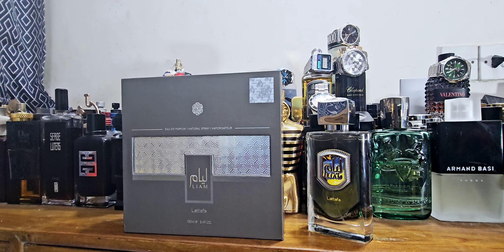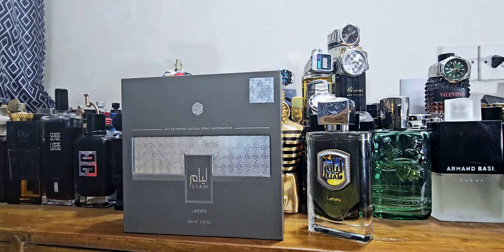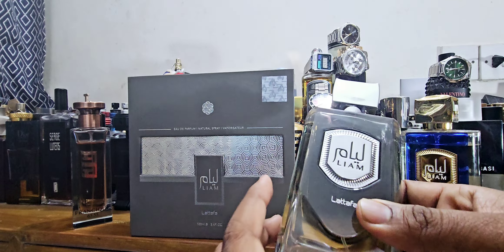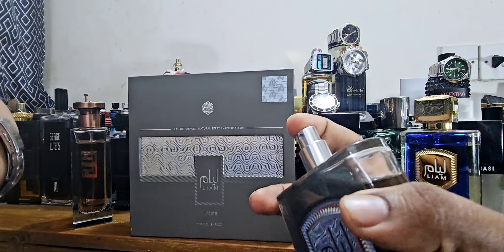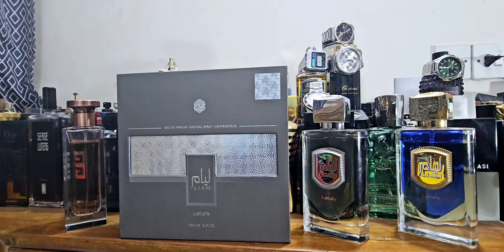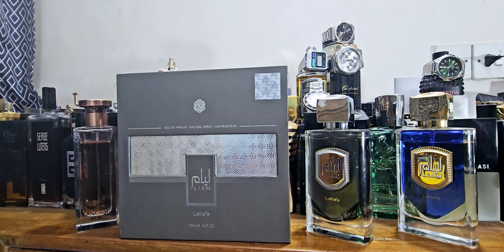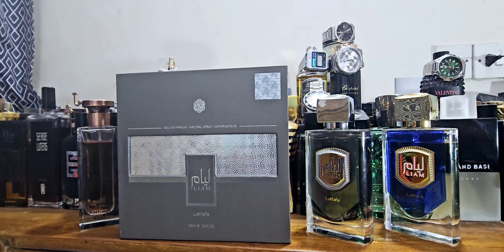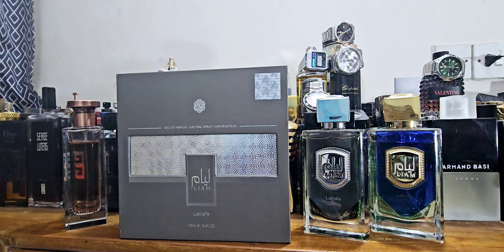Lattafa Liam Fragrance Review (2023)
This is a dupe of BDK Parfums Gris Charnel, check it out
My other Lattafa reviews